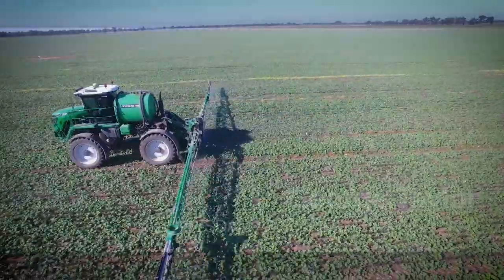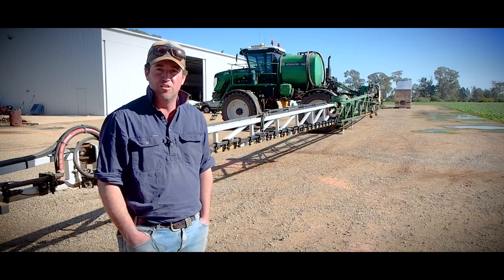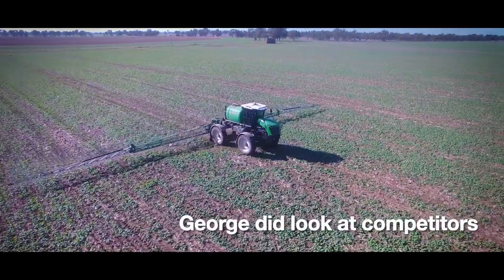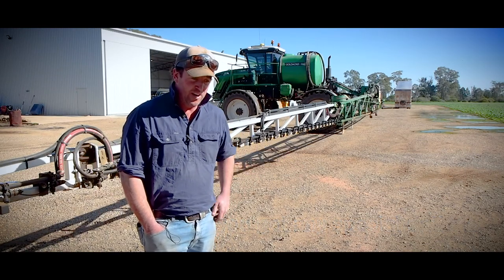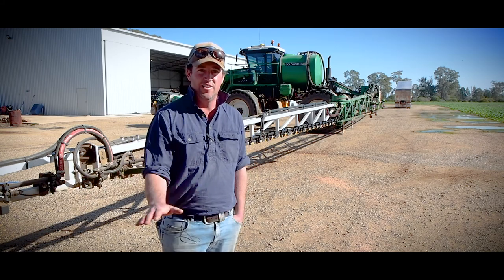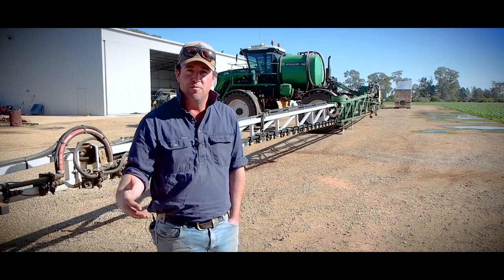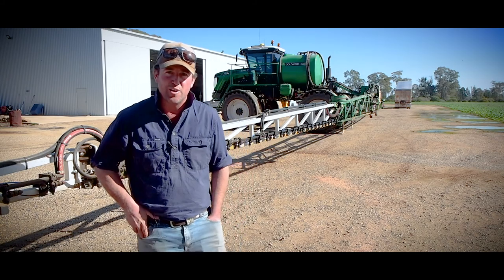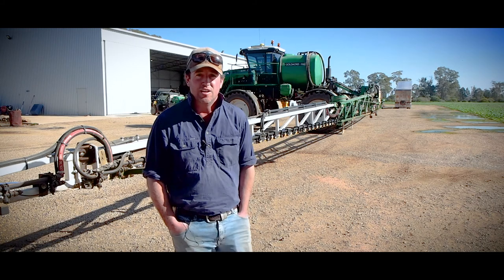George Taylor summary on the Goldacres G4 Crop Cruiser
The Goldacres G4 Crop Cruiser sprayer summery with George Taylor of Riverina Ag, a mixed irrigated and dryland operation in Lowesdale, NSW.